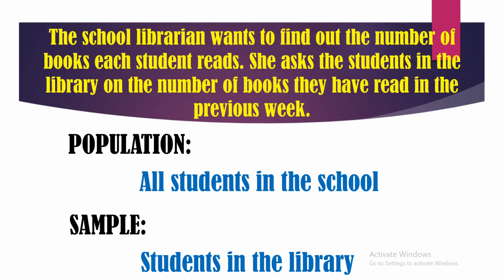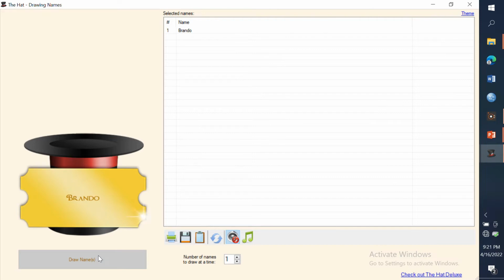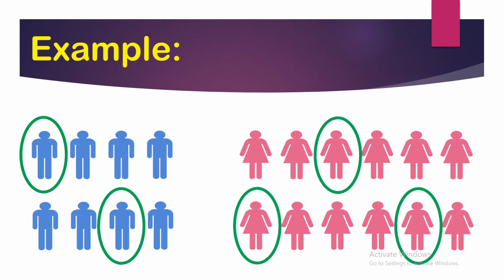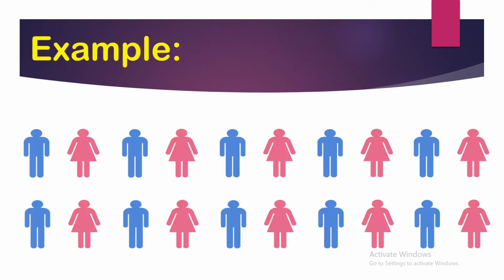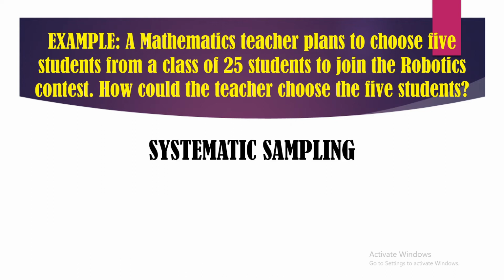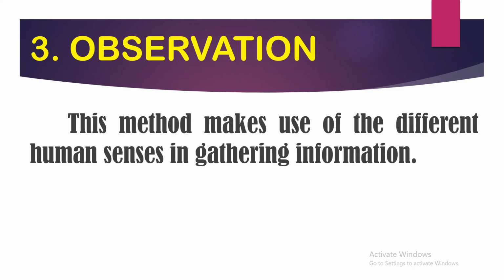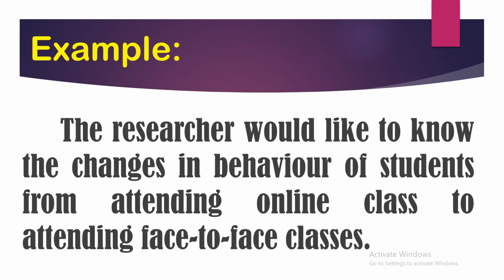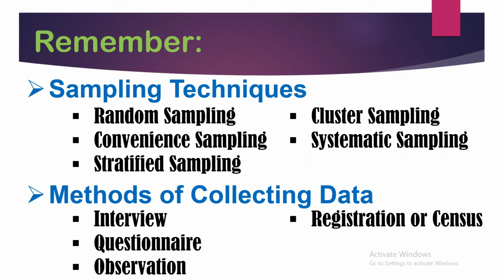Collection of Data